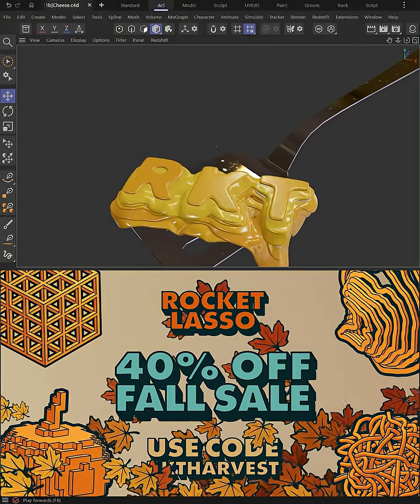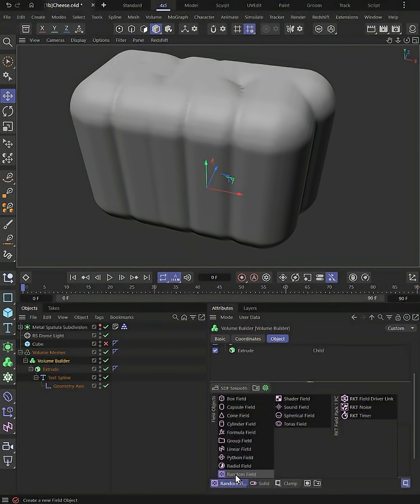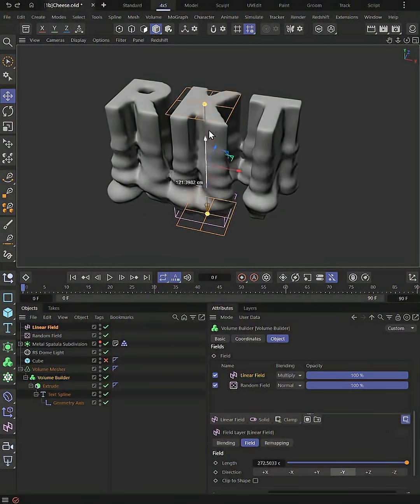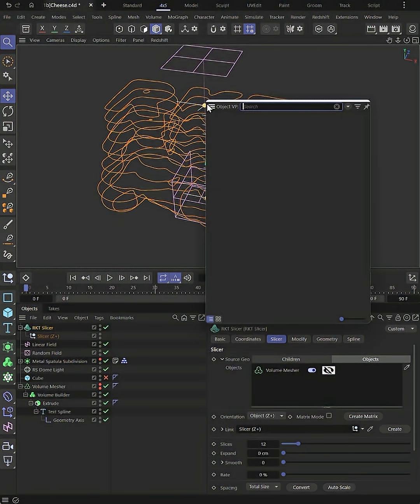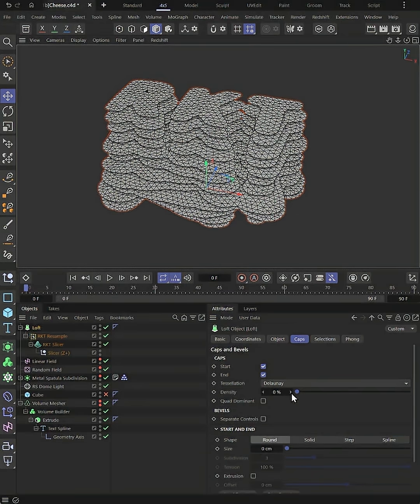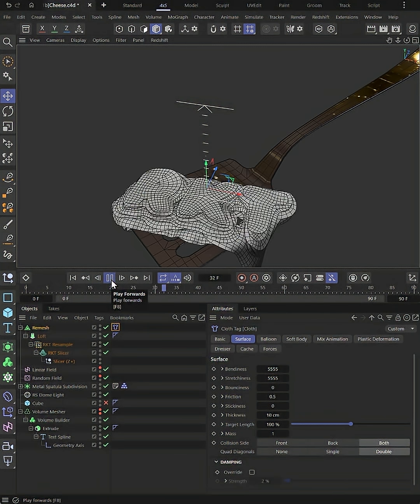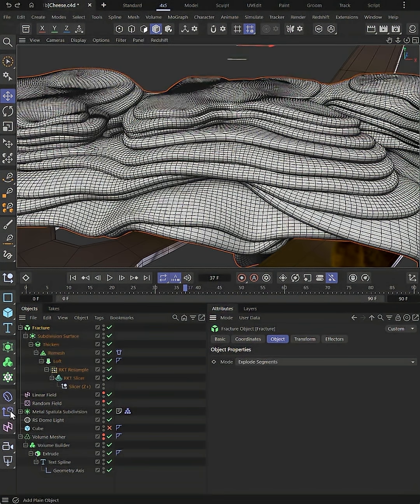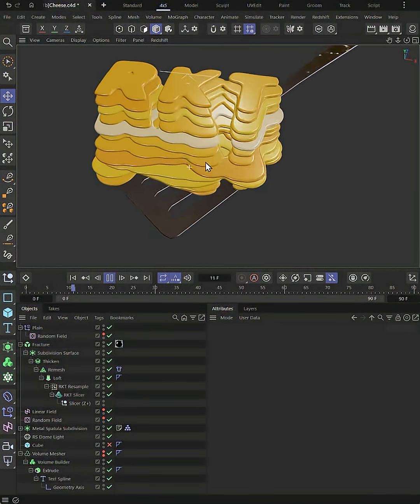Slice Up Anything in C4D Melted Cheese